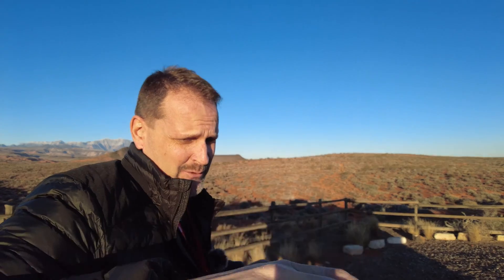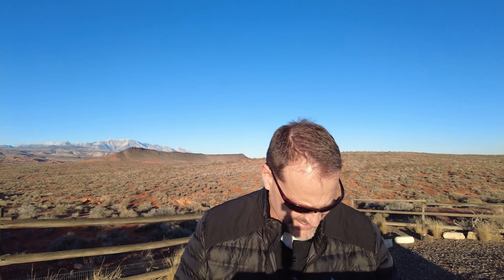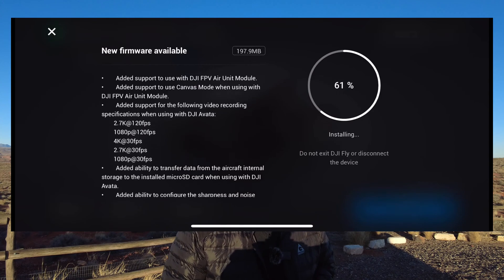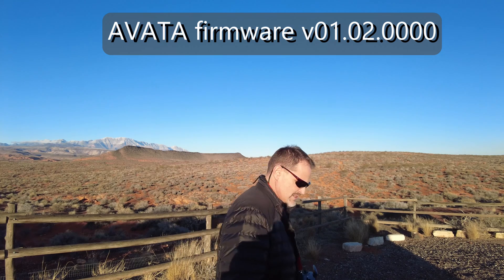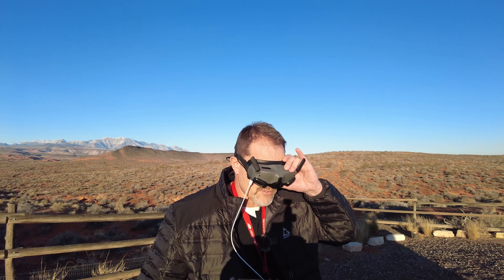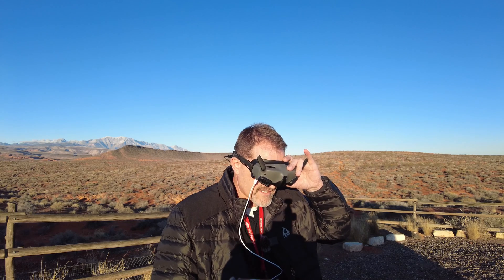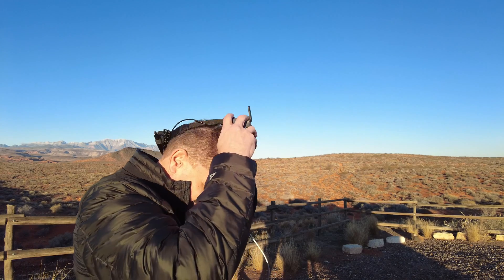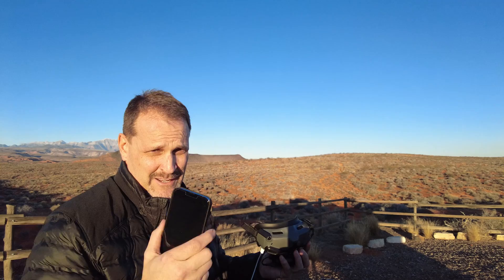NOW LOCKED IN - DJI AVATA RID FIRMWARE UPDATE v01.02.0000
Once you update, there is no backing out of the firmware as of now in your AVATA drone.  The goggles 2 and the controller can be downgraded, but the aircraft is not able to be roled back at the time I recorded this video.

AVATA V2
AVATA GOGLES 2
FLY MORE KIT

**ASESSORIES and LINKS I USE ***
DJI FPV DRONE with motion controller
Motion controller
Fly More (2) battery kit
🔋⚡ SINGLE BATTERY
🚁 DJI replacement props

Menu
00:00 Intro
07:58  Flight footage
10:30  Conclusion

☑️ Goggles Lens Protector
☑️ Head Strap (fat strap)
☑️ Replacement Shell Covers
☑️ HEAD STRAP BATTERY BRACKET
☑️ Flight Stick GOLD RED STICKS
💼 FPV DRONE SOFT CASE